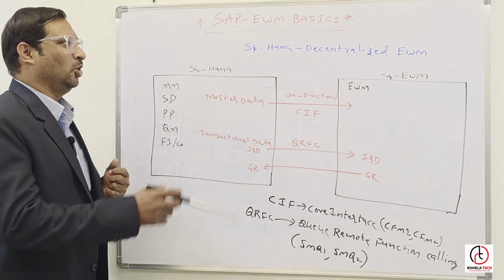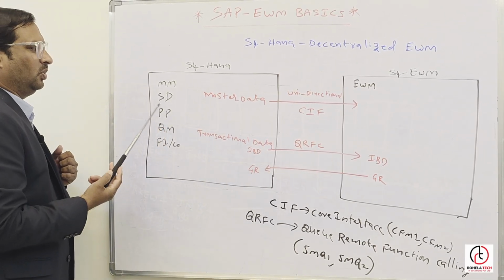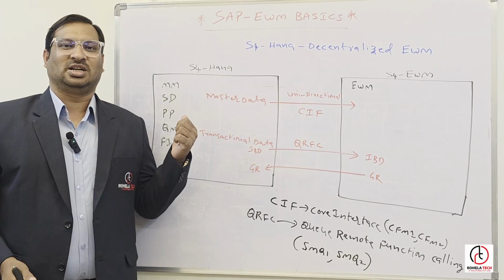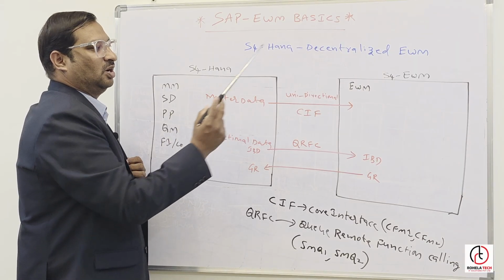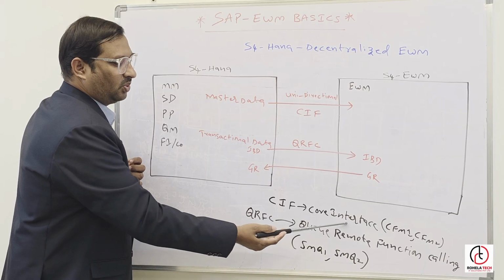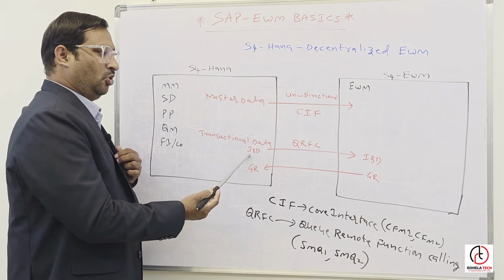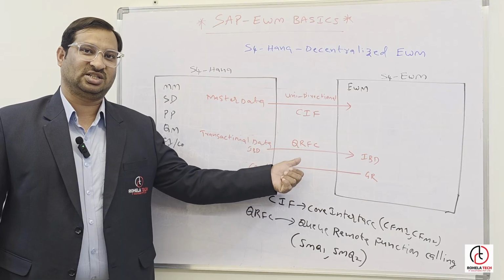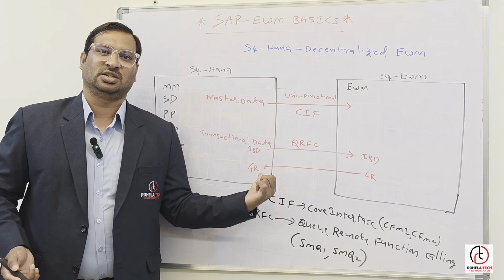EWM BASICS : S/4 HANA Decentralized EWM Explained || Rohela Khan || Rohela Tech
If you are learning SAP EWM (Extended Warehouse Management), understanding S/4HANA Decentralized EWM is mandatory, especially for large and complex warehouse environments.

In this session, we explain S/4HANA Decentralized EWM in a simple and practical way, focusing on system architecture, business scenarios, and real-time usage.

📱+𝟗𝟏 𝟔𝟑𝟎𝟗𝟑𝟐𝟎𝟓𝟎𝟒
📲+𝟗𝟏 𝟕𝟕𝟎𝟐𝟗𝟑𝟎𝟗𝟐𝟐
📞+𝟗𝟏 𝟕𝟕𝟗𝟒𝟎𝟎𝟓𝟐𝟐𝟒